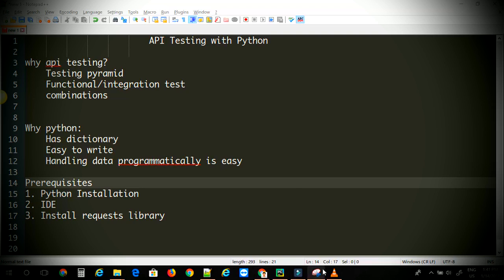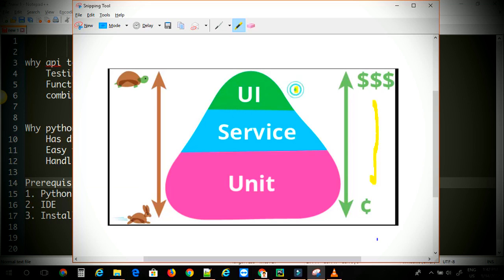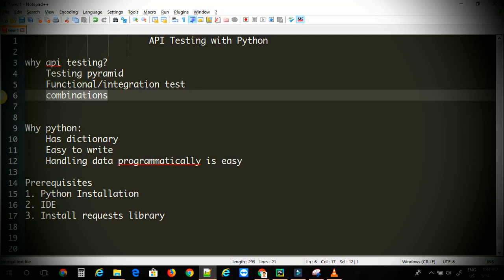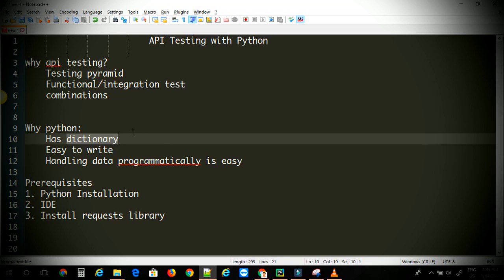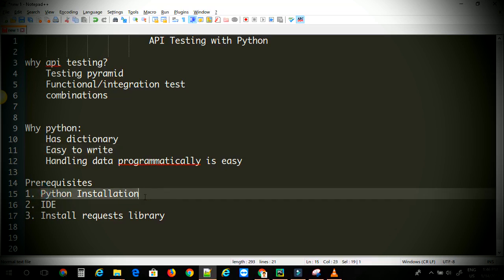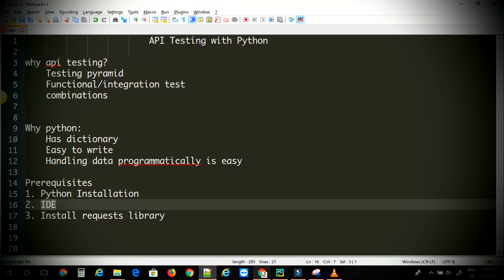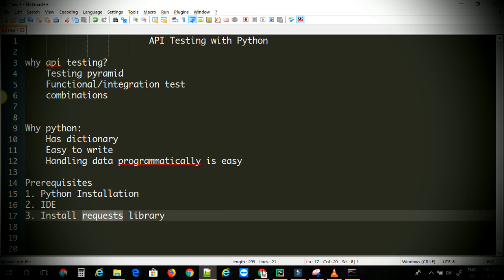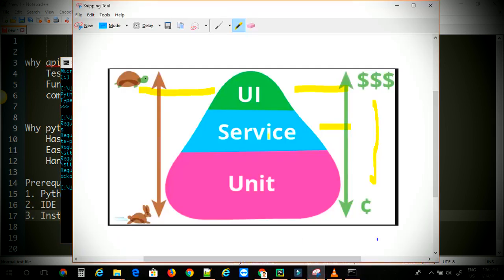python 教學 29